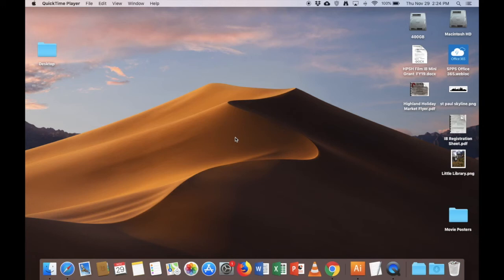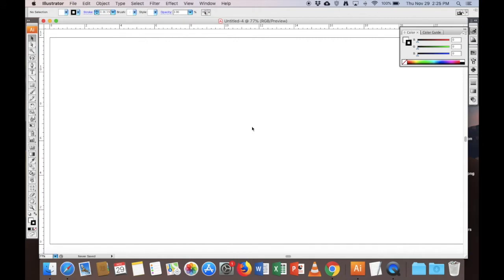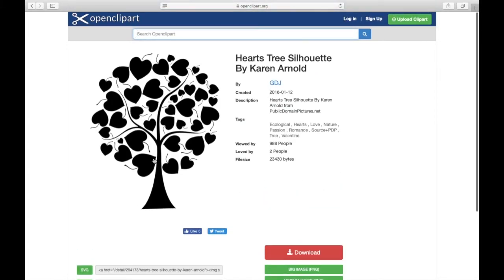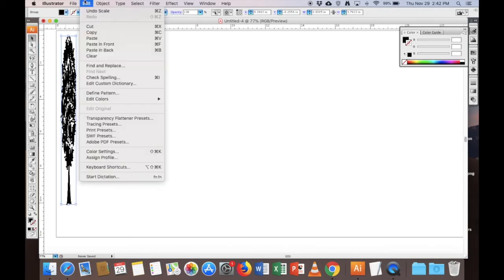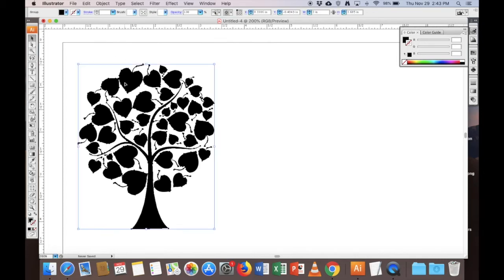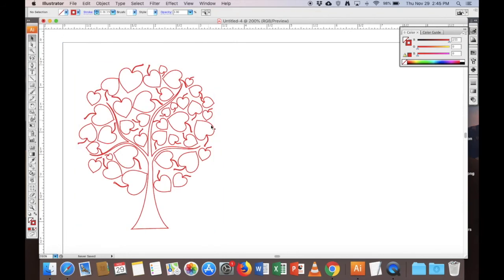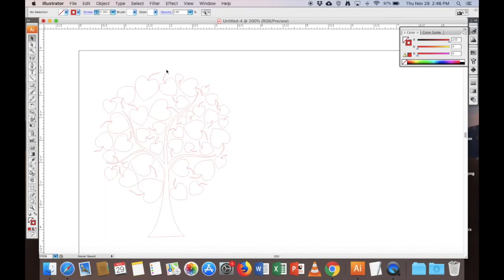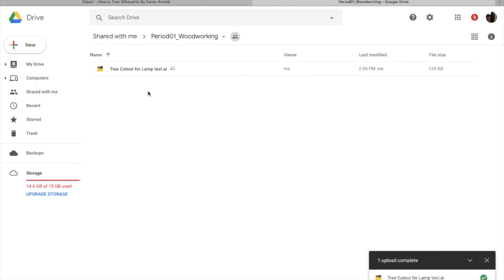AI Laser Cutting Tutorial